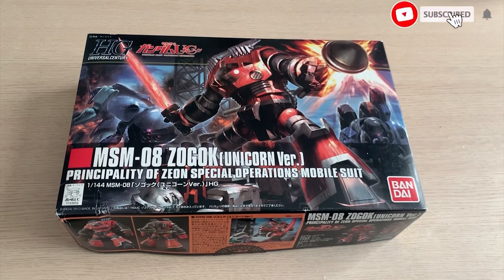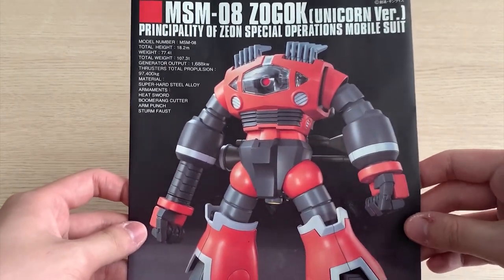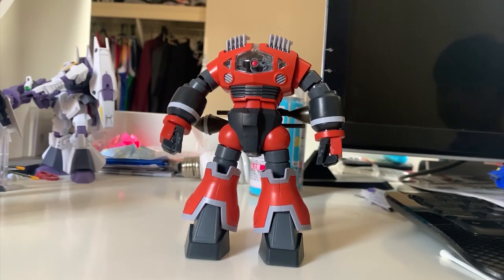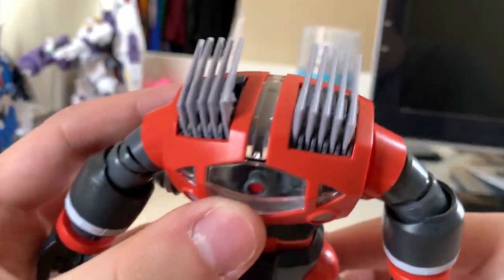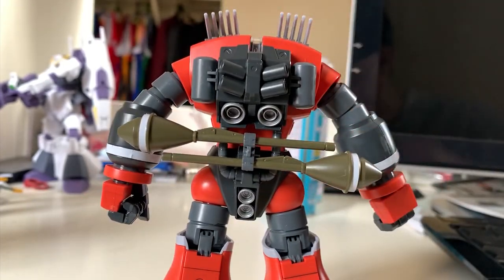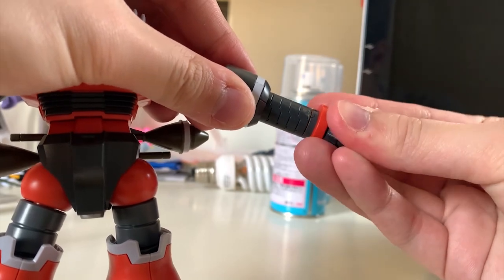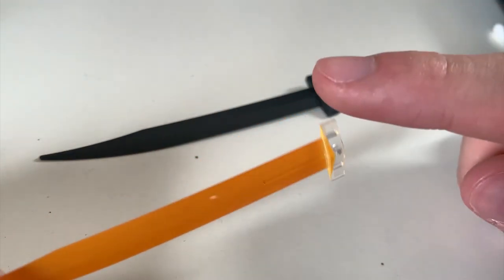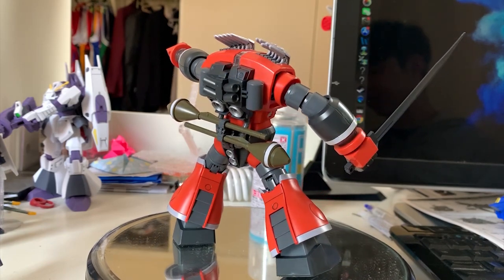Zeon's Revenge from 7 Years ago! HGUC 1/144 Zogok (Unicorn Ver.) Review | ゾゴック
Credit: Sunrise
Anime: Mobile Suit Gundam Unicorn RE:0096

0:00 Intro
3:54 Review

Zogok:

During the One Year War, Zeon was preparing a massive invasion of Earth Federation's headquarter - Jaburo. The MIP military engineers stationed at the California Base started developing a series of specialised mobile suits to aid in the assault, one of the design is the Zogok, using the data from MSM-07 Z'gok and Zogok is the improved result. The MS was designed for close combat, which was why it was equipped with melee weapons only. Very few of them were produced but they didn't participate the operation capture of Jaburo as the commander Char Aznable found a secret way to get in, which caused the operation started earlier than the original plan. In U.C. 0096, one of the Zogok participated the attack on Torrington. However, it was heavily damaged and what happened afterwards was unknown.

Weapons:

Boomerang Cutter: There are 10 boomerang-shaped blades mounted in the Zogok's head, the blade will launched at high-velocity to serve as a mid-range weapon, the power of this weapon was still very good when facing MS with armor that are 10 years newer, it was able to do heavy damages.

Heat Sword: A weapon originally developed for the Gouf series, like the Zaku's heat tomahawk, the heat sword's blade is heated to high temperatures to increase its cutting capacity.

Arm Punch: The Zogok's characteristic extendable arms can serve as a close combat weapon, it will launch a punch that can destroy the enemy's MS with its sheer power.

Sturm Faust: Two of them stored on the back waist, it is a simplified and disposable rocket launcher that was commonly used on the late One Year War Zeon's MS. There was no guidance system inside the warhead which means that the warhead cannot hit moving targets. However, it's still very destructive and cost-friendly, which was why it was still in use during the U.C. 0090s.

MS Built: HGUC 1/144 Zogok (Unicorn Ver.)
Built Time: 3 Hours
Edit Time: 1 Hour